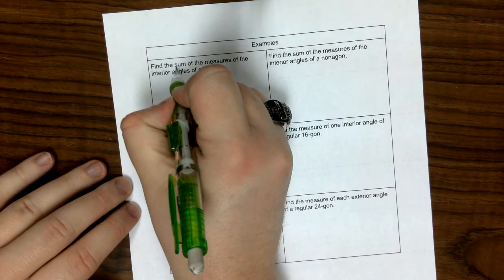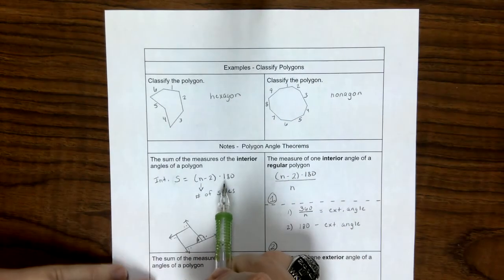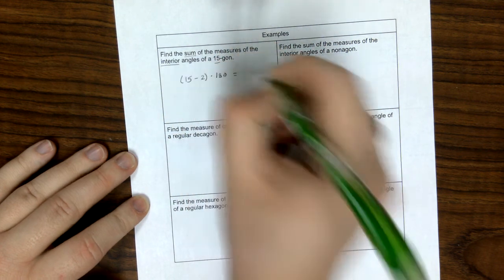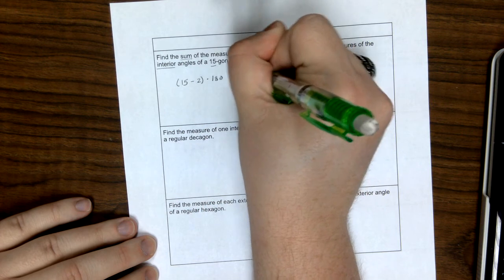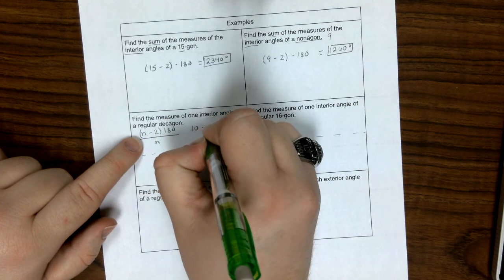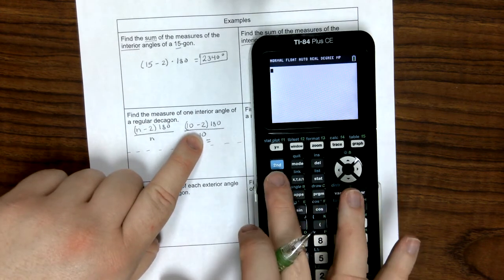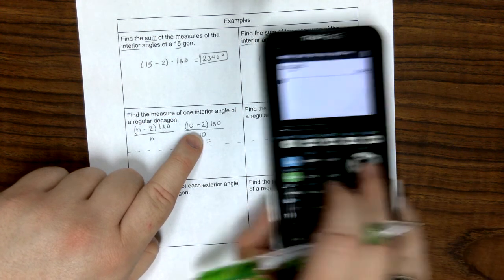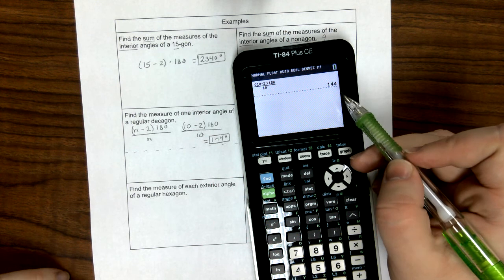Polygons Video Lesson